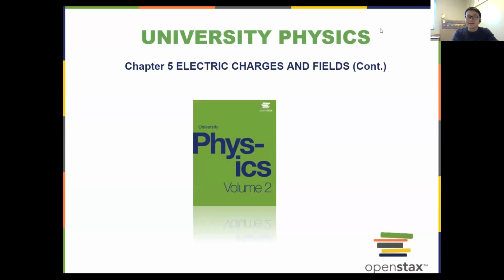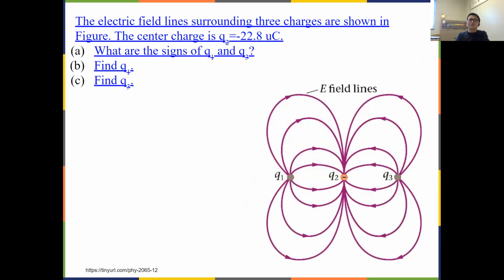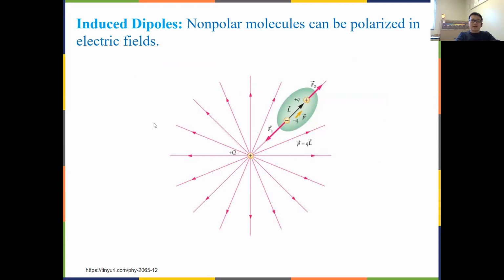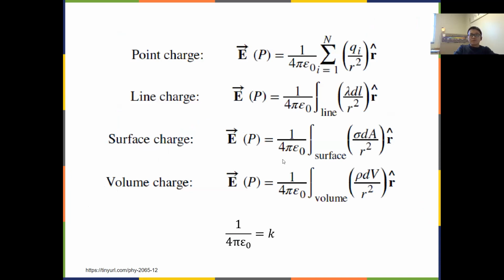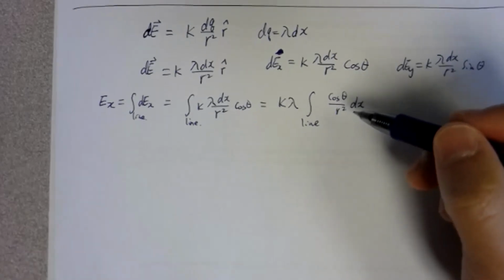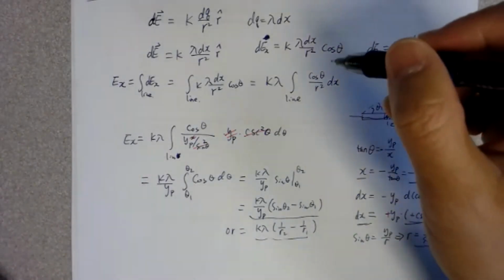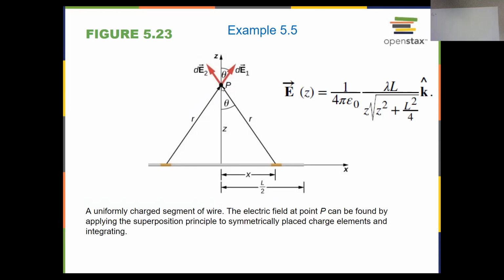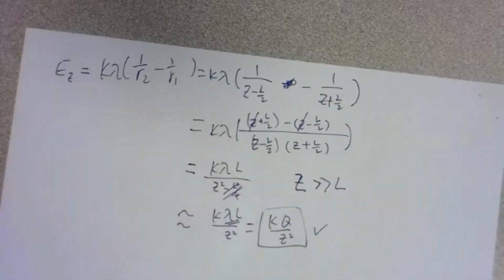Lecture 12 Electric Fields 02